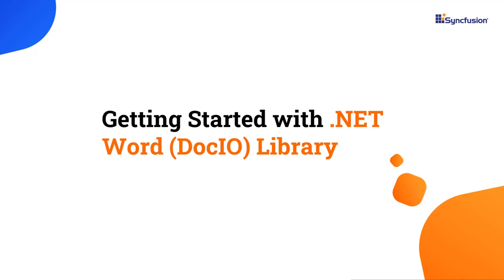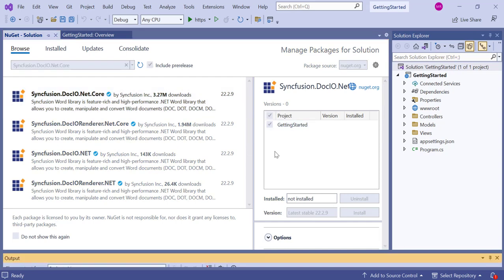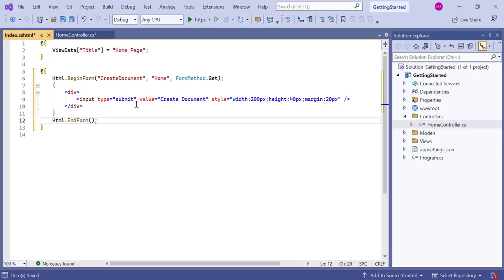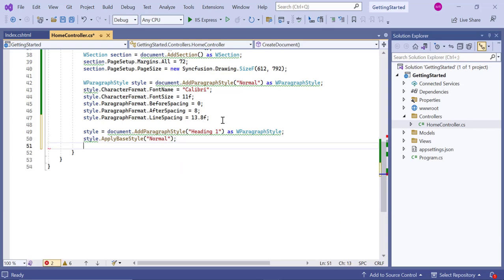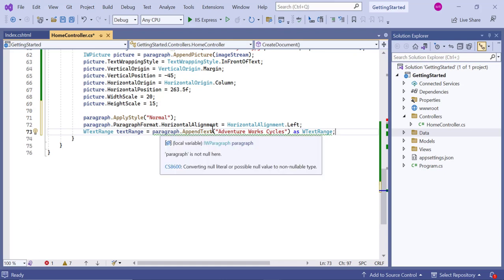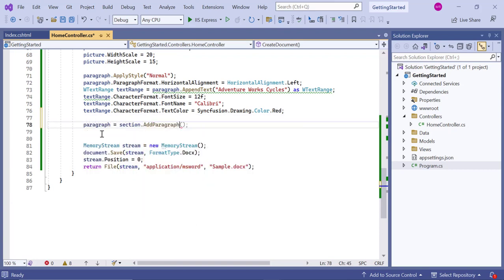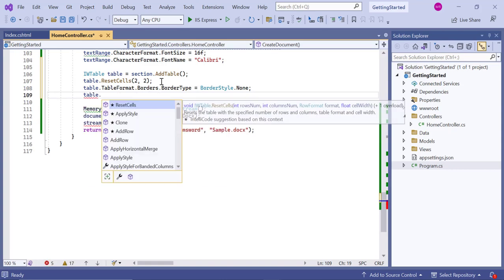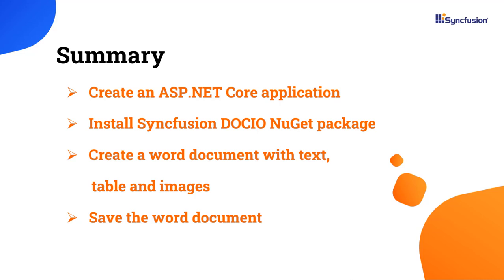Getting Started With .NET Word (DOCIO) Library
See how to create a Word document using the Syncfusion Word Library in Visual Studio 2022, and how to add text, tables, and images to that document.

Word Library is a native .NET Word library that is used by developers to create, read, write, and convert Microsoft Word documents. It is a non-UI component that provides a full-fledged document instance model similar to the Microsoft Office COM libraries to iterate with the document elements explicitly and perform necessary manipulation.

Word Library’s powerful conversion APIs make it easy to convert Word documents to PDF, HTML, RTF, ODT, and EPUB formats. The control generates reports like invoices and payrolls faster by performing mail merge in a batch process.

Word Library, known as DocIO in the code, allows users to navigate to a bookmark in a document and insert, edit, retrieve, or delete its content. This framework also supports replacing bookmarked content with text, part of a document, or an entire document.

This library will find text or text patterns using regular expressions, and then highlight or format them. You can also replace the text or text patterns with a different piece of text, part of a document, or an entire document.

You can create fillable forms with legacy form fields and content controls in Word documents. Then, fill the form and extract data from the form fields effortlessly.

If you need a trial license key, start your .NET Core trial under your Syncfusion account. Then you can obtain your trial license key from the downloads page.

BOOKMARK DETAILS
[00:00] Introduction
[00:42] Project creation
[01:16] Installed the DocIO library.
[01:49] Register license key.
[02:24] Create word document.
[05:20] Added images in word document.
[06:19] Added text in word document.
[09:13] Added Table to word document.
[10:32] Shown the output.
[10:51] Summary